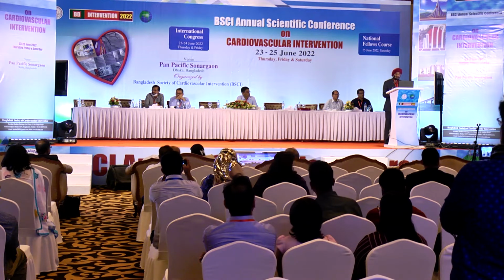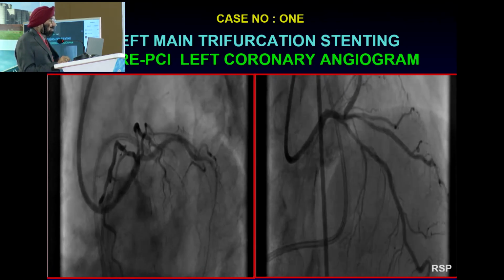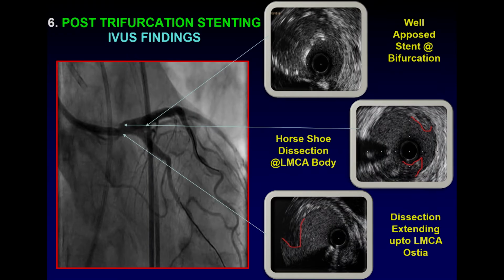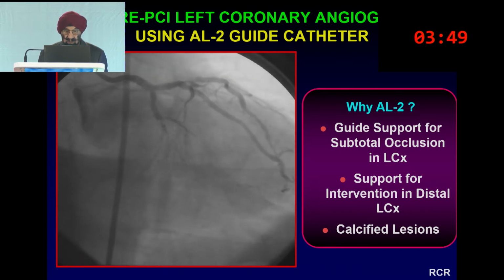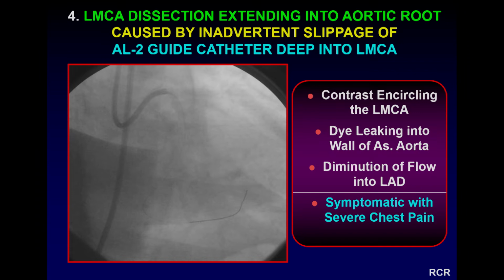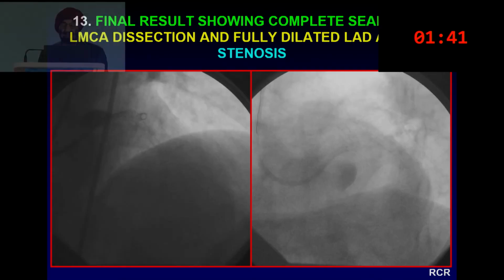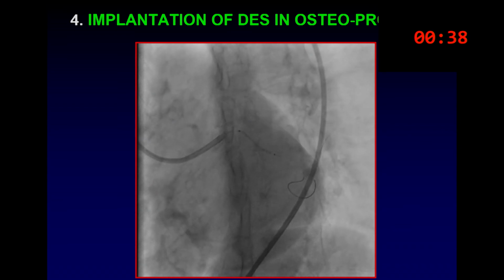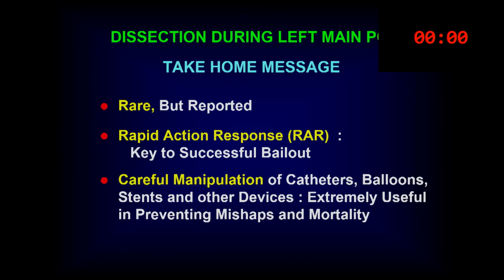Session 18:My Most Challenging Case of ROATBLATION -Prof DS Gambhir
Session 18: My Worst Nightmare: Complications in Intervention

Chairpersons :Prof. Kh Qumrul Islam
Prof. Syed Ali Ahsan
Prof. M Atahar Ali
Prof. Mir Jamal Uddin

Moderators: Dr. M Rayhan Masum Mondal
Dr. Kolim Uddin

Discussant: Prof. Dhiman Banik
Dr. S.M Quamrul Huq
Dr. Haripada Sarkar
Dr. Mustasirul Haque